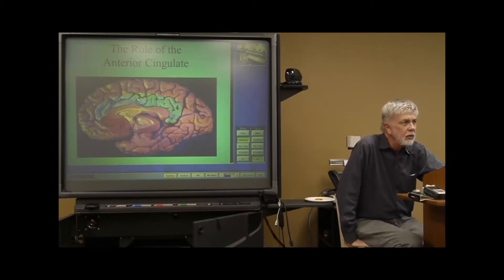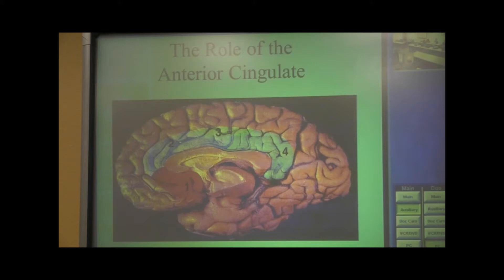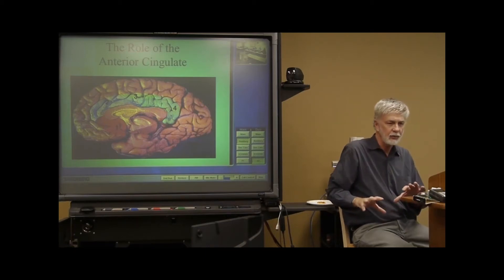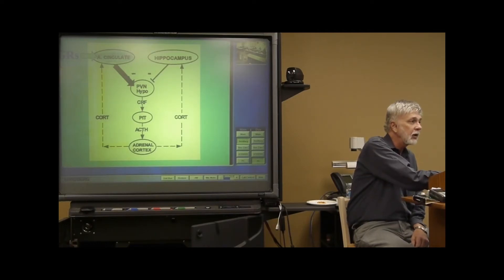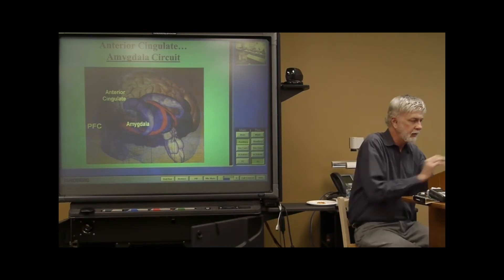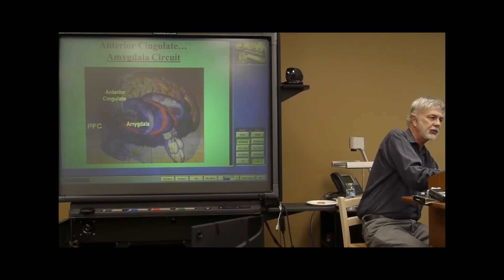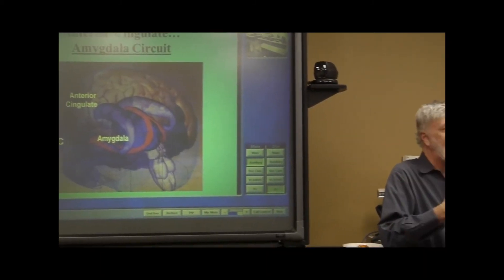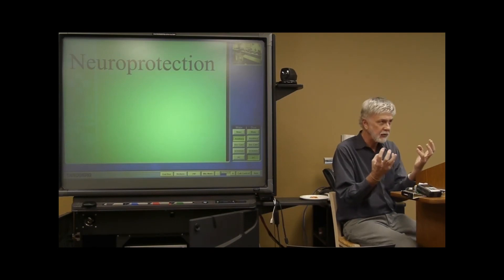Anterior Singulate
Preston